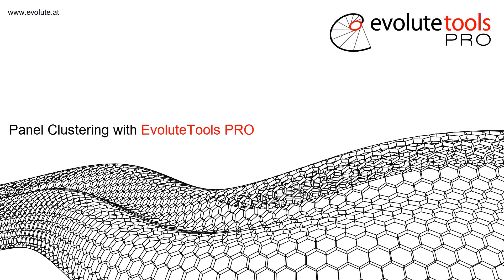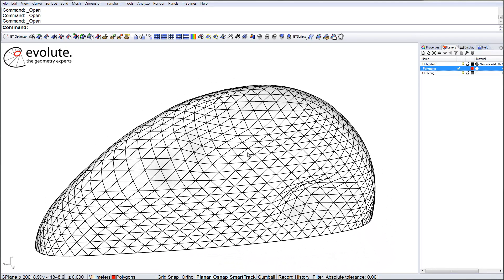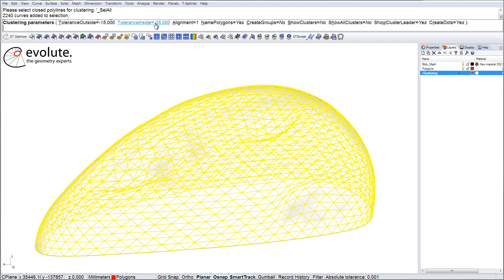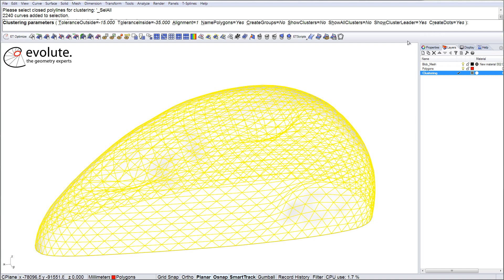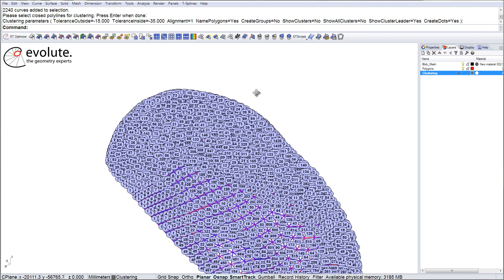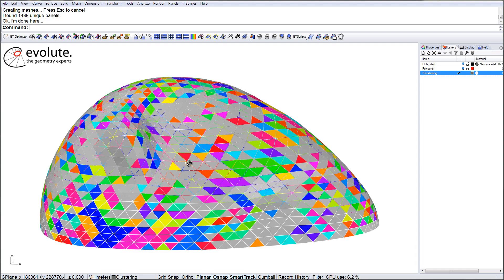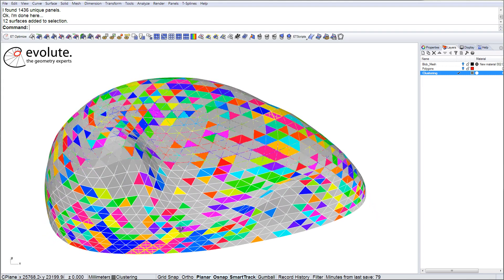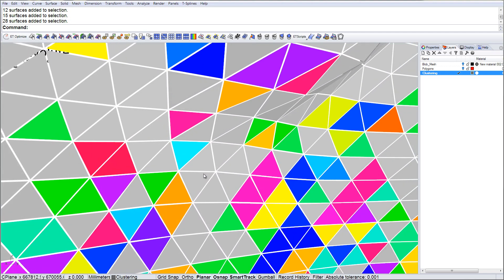Panel Clustering with EvoluteTools PRO - auto panel to panel gap setting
This video demonstrates EvoluteTools' capability to fit repetitive panels to groups of similar sized panels, and the control of the panel to panel gap via offsetting.